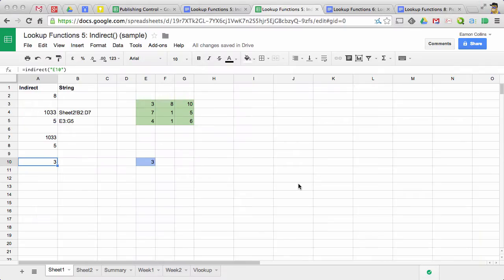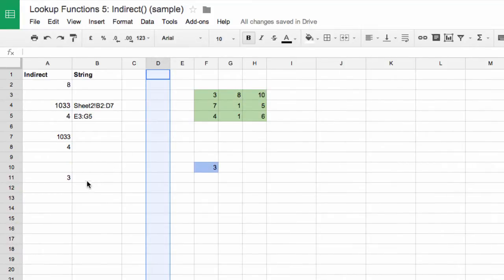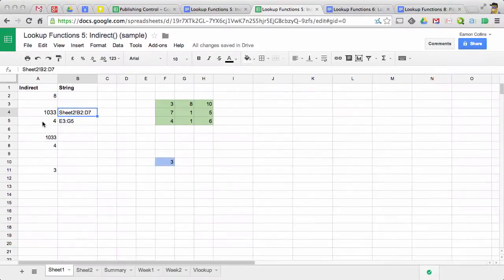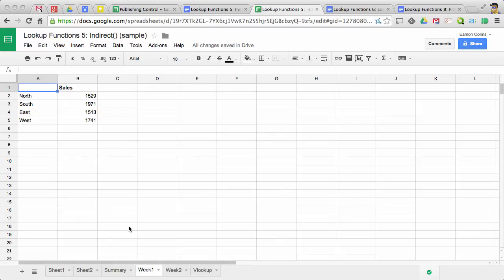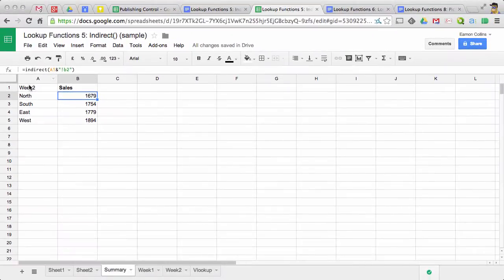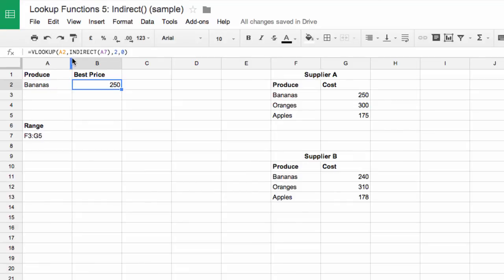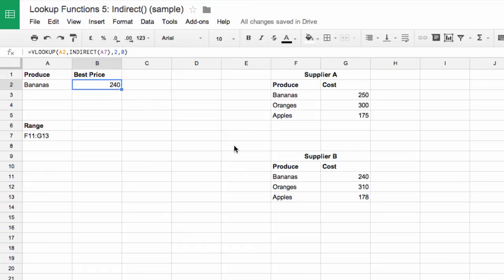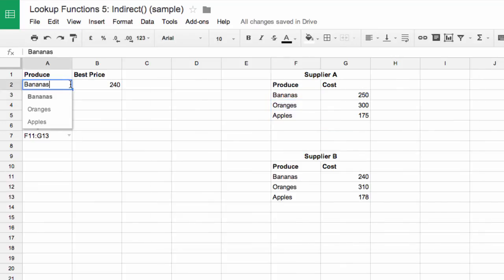Lookup 5 Indirect function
Using the Indirect function in Google Sheets